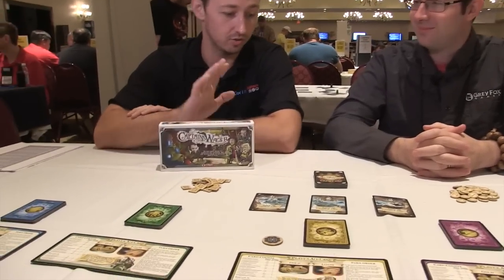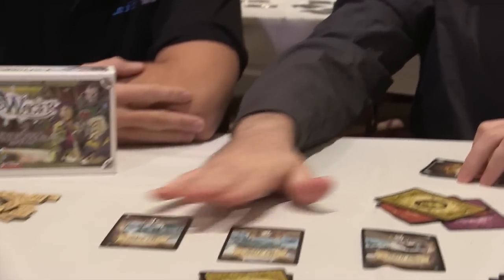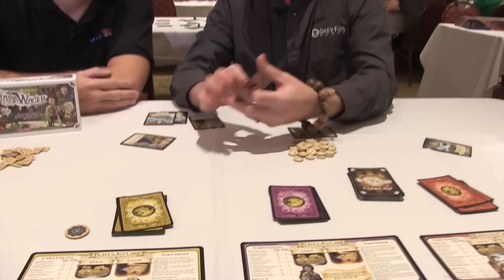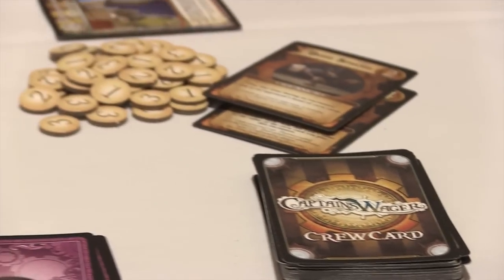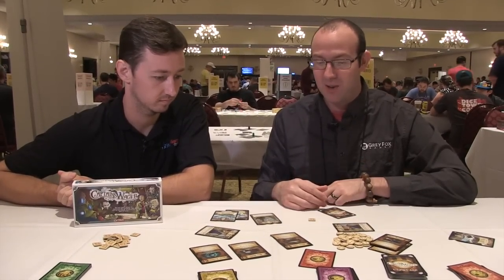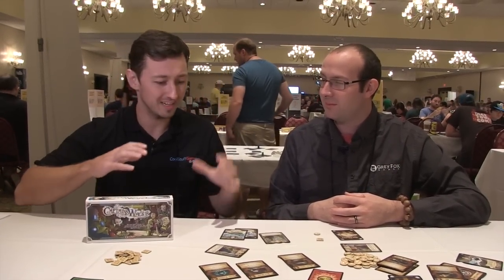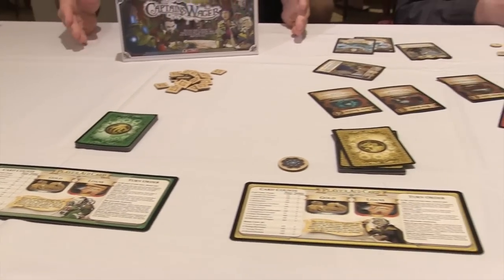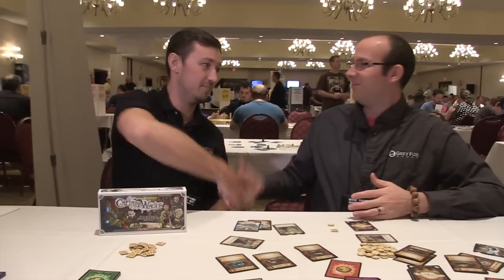Captain's Wager - CSI interview at Dice Tower Con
Eric Little from Cool Stuff looks at the upcoming game Captain's Wager from Grey Fox Games